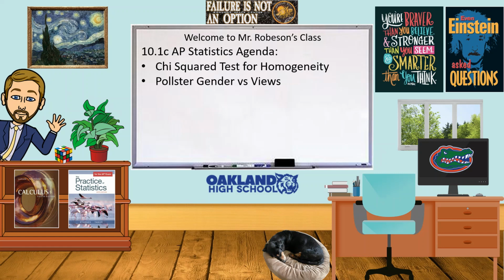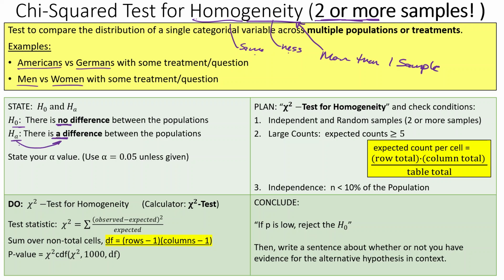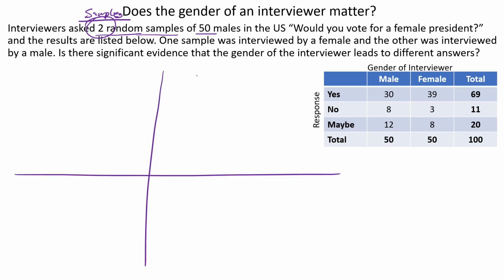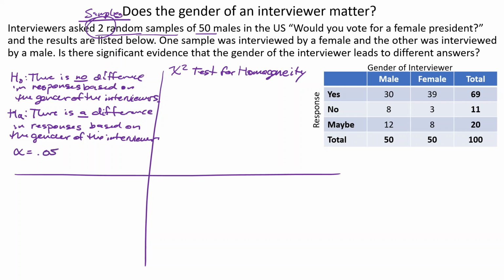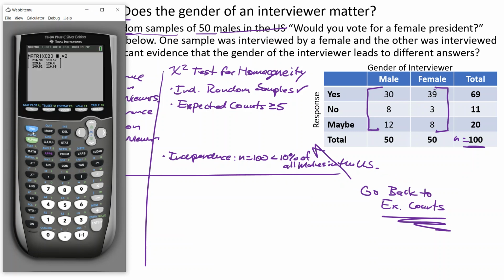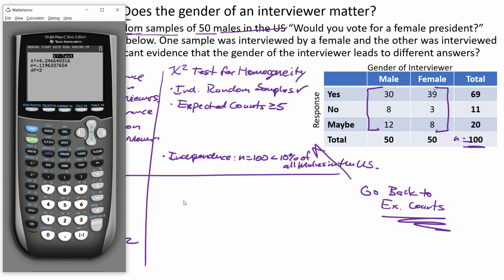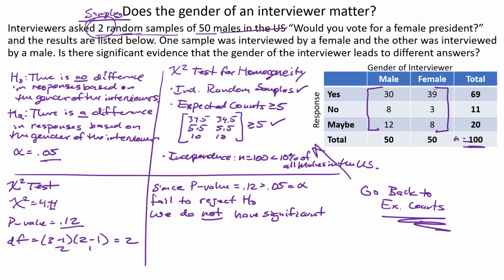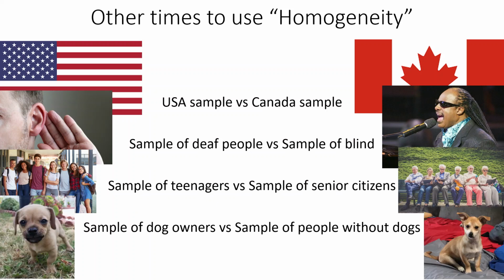10 1c Chi Squared Test for Homogeneity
In this video I go over how to perform a chi squared test for homogeneity.